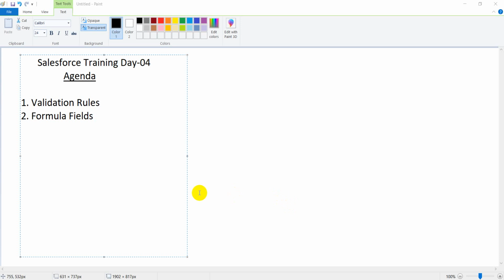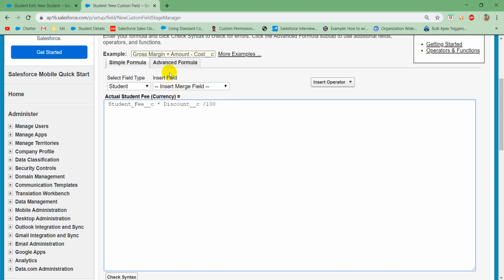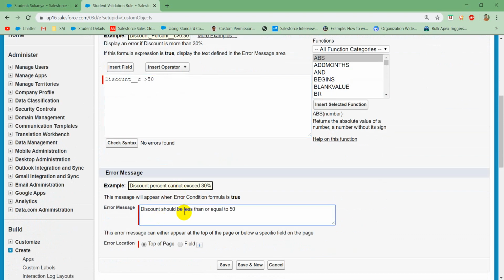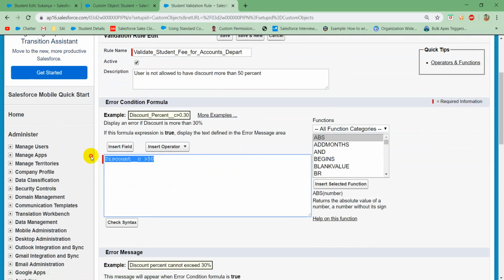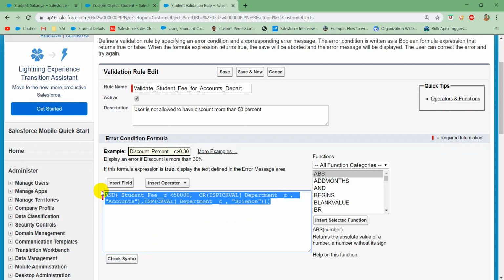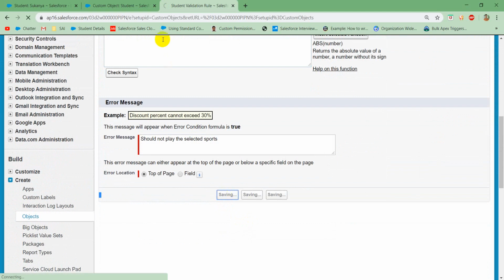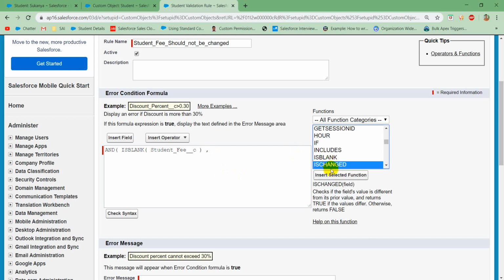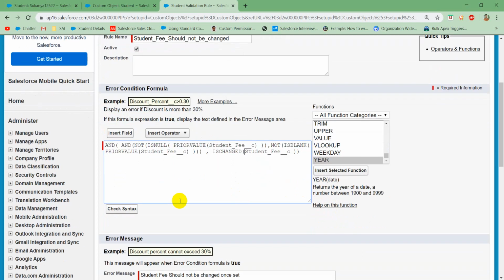Salesforce Training Day04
Validation Rules
Formula Fields
Functions